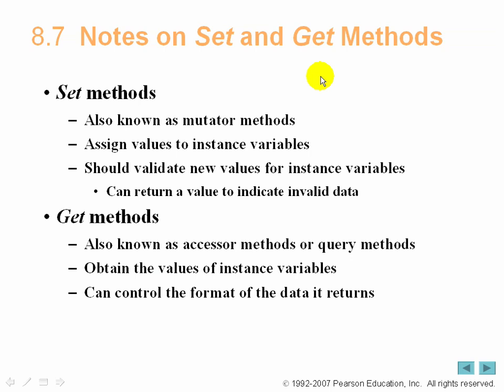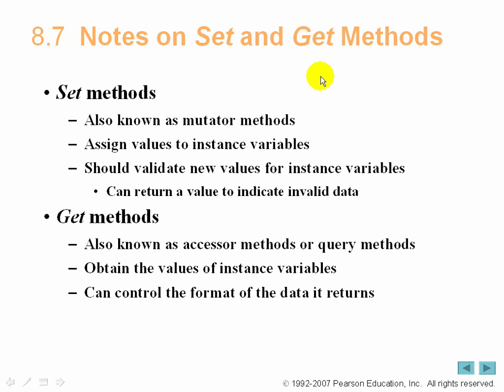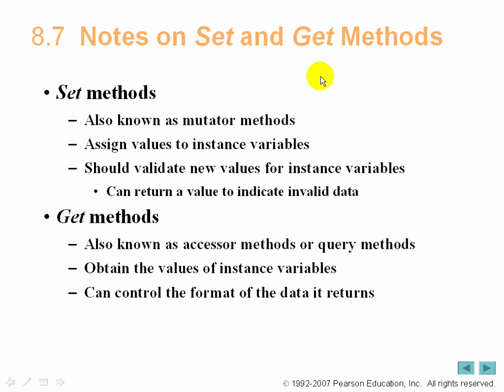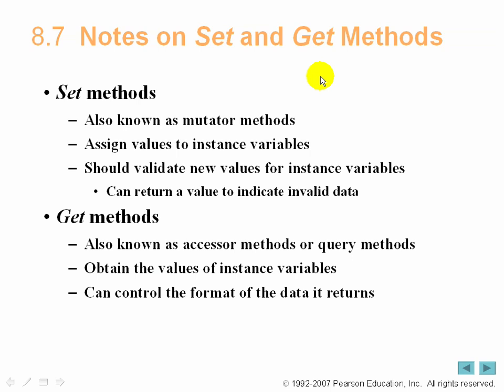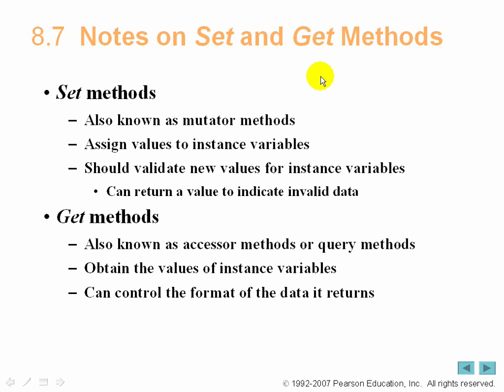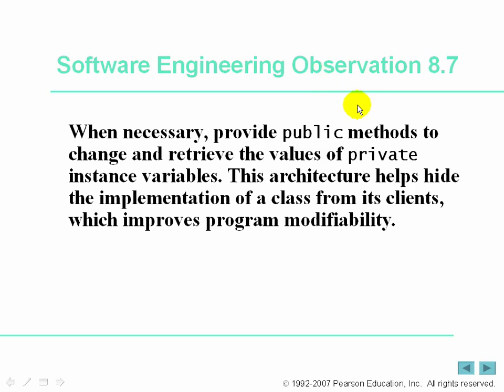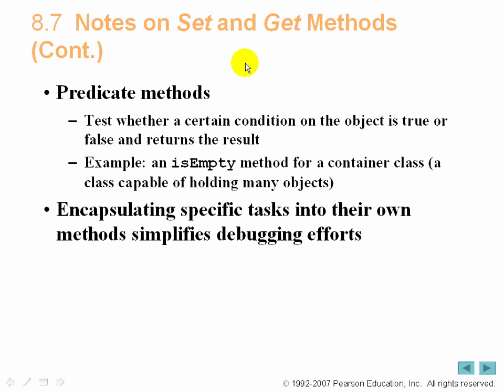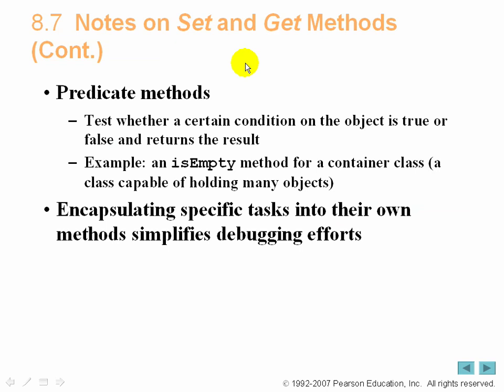F1L7@9 Notes on Set and Get Methods